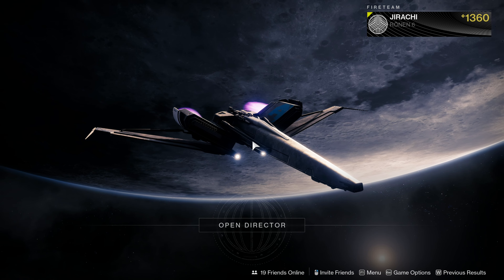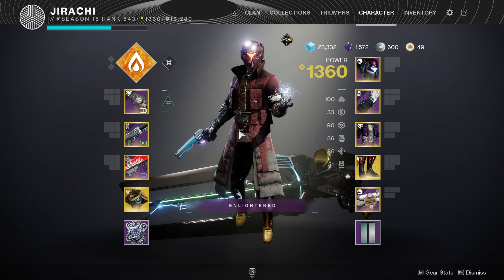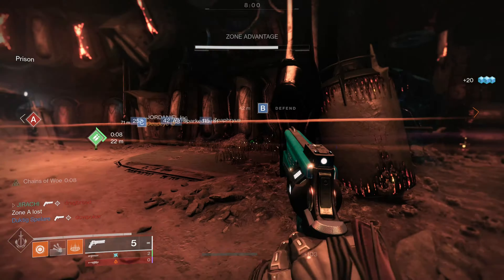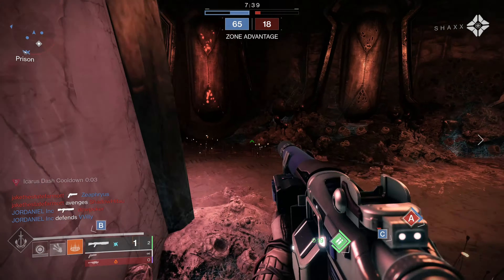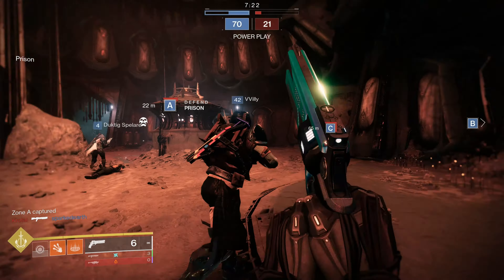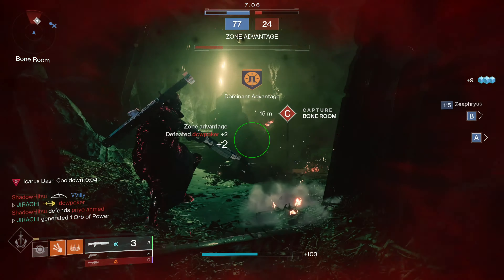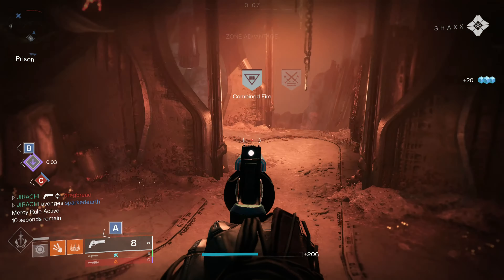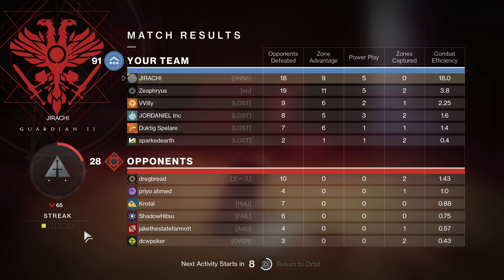Best 120 RPM Hand Cannon !!!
Turn on that notification on to get notified when I make another video!!

I also go live on "TWITCH" the link to that will be down below!!!

Socials